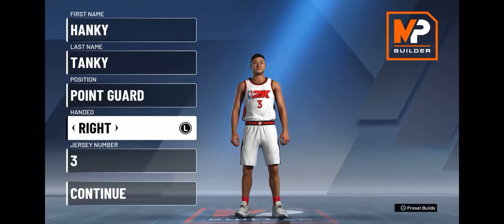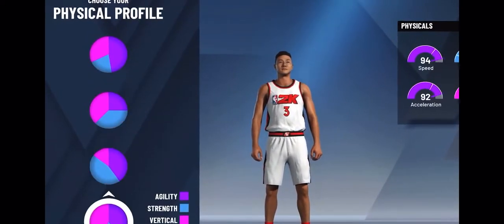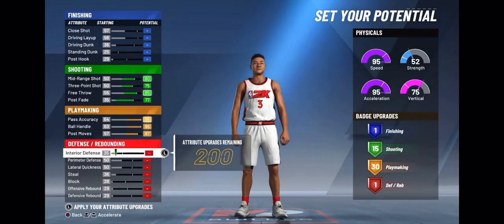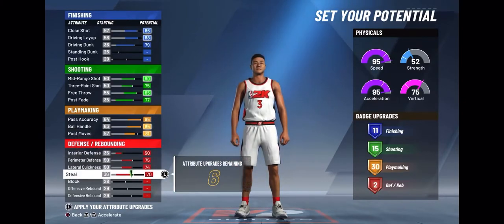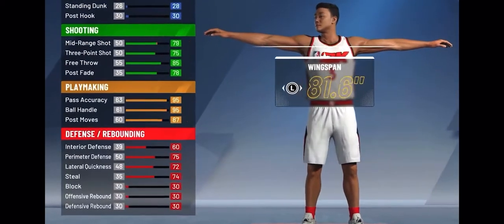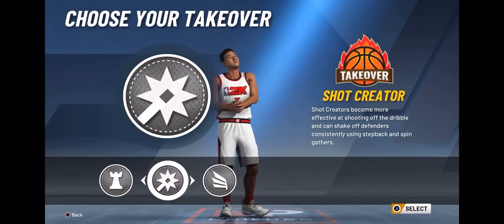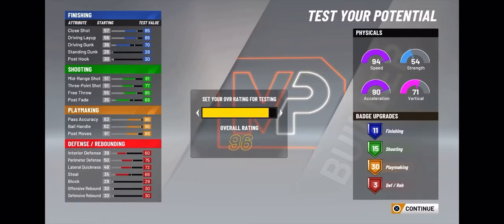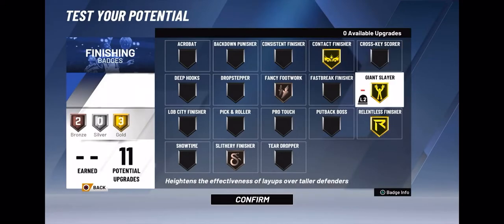I found the best iso dribble god build in NBA 2k20 (best pure playmaker build ever)